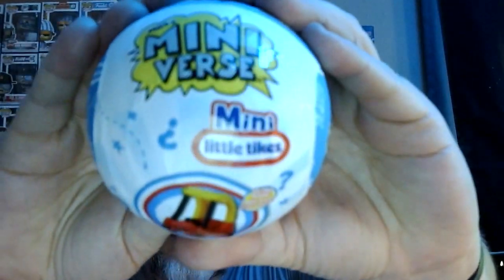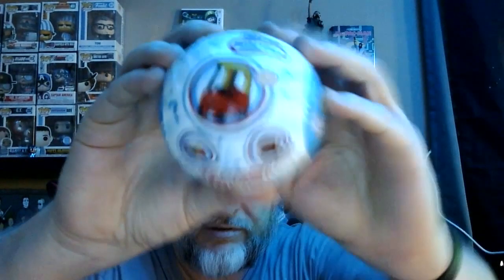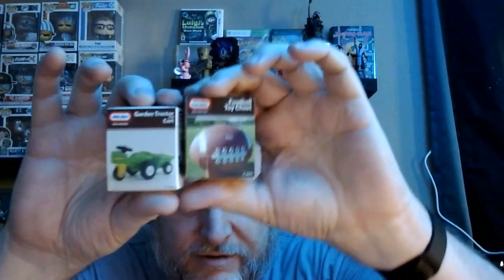Mini Brands - Little Tykes Unboxing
Searching for that lil Cozy Coop for the wife!